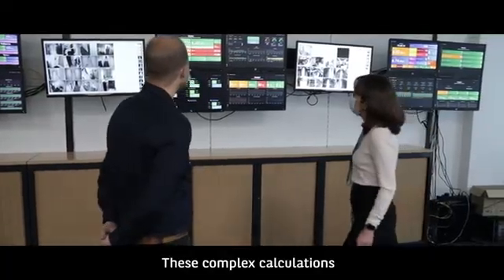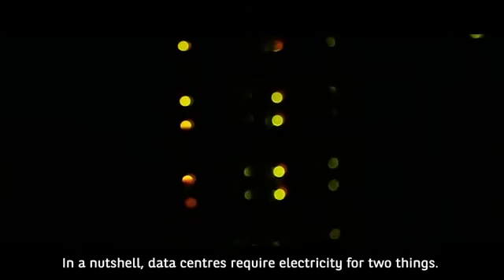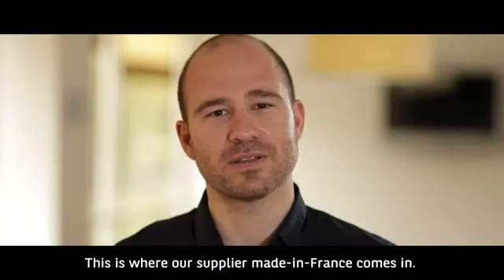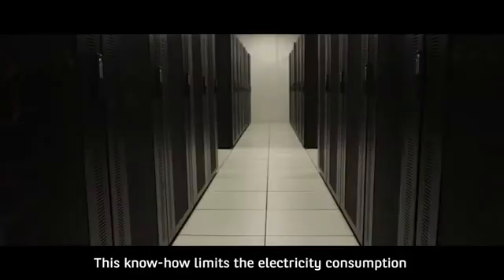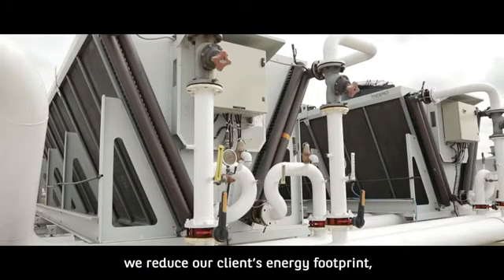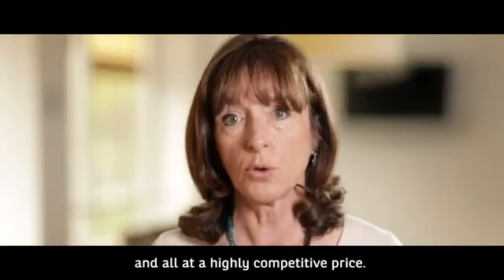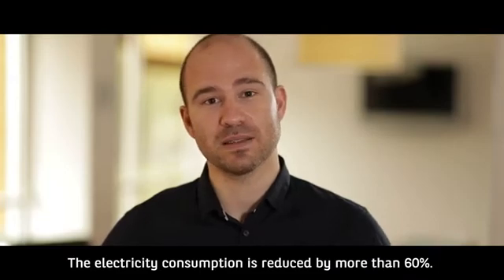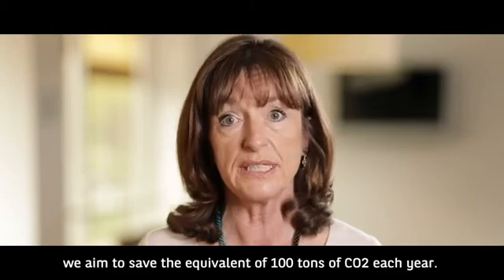2CRSi and BNP Paribas team up for energy efficiency and carbon footprint reduction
BNP Paribas Corporate and Investment Banking is replacing part of its server farm used for risk calculations as well as reduce its environmental impact. The Bank invested in a new, more efficient 2CRSi server solution that recycles heat generated by the servers to warm the building it is housed in, reducing the associated electricity consumption by 64%.